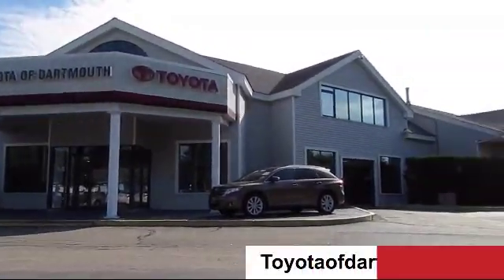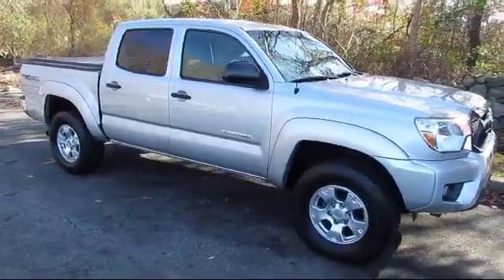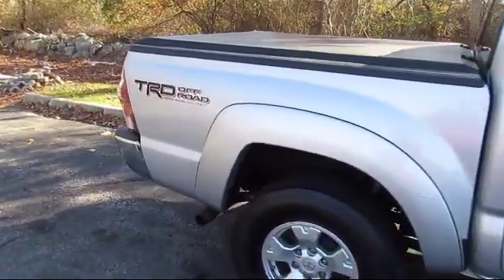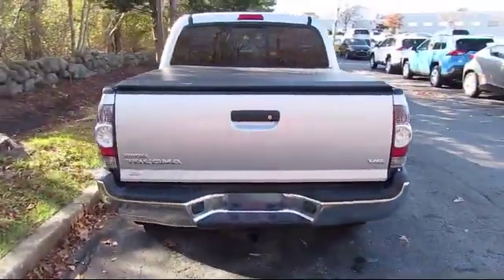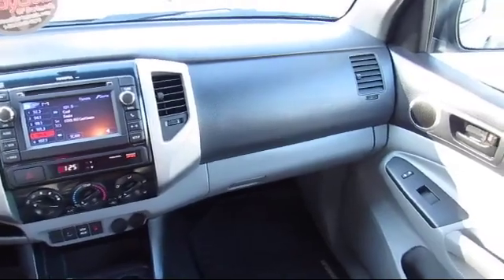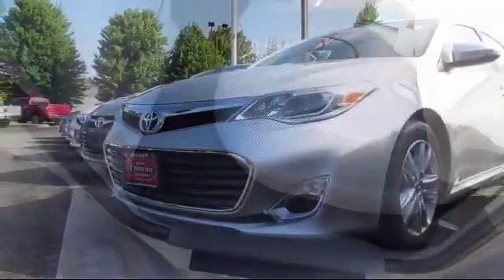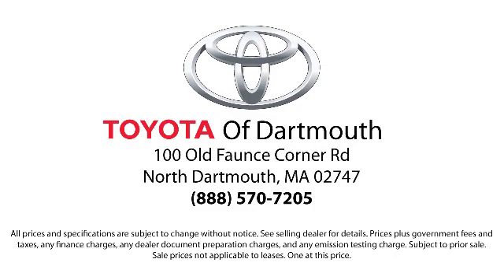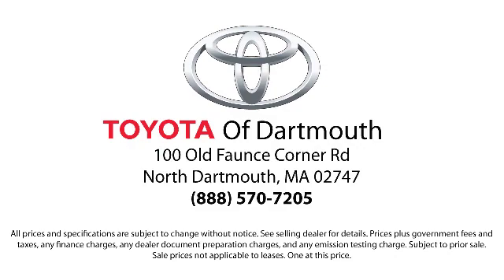2013 Toyota TACOMA Dartmouth New Bedford Fall River Swansea Raynham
2013 Toyota TACOMA Stock Number: P14574A Vin:3TMLU4EN0DM112426.

100 Faunce Corner Mall Road